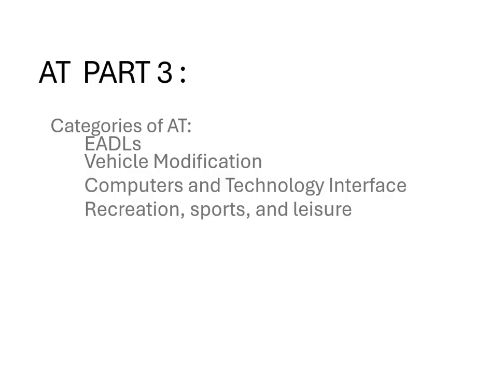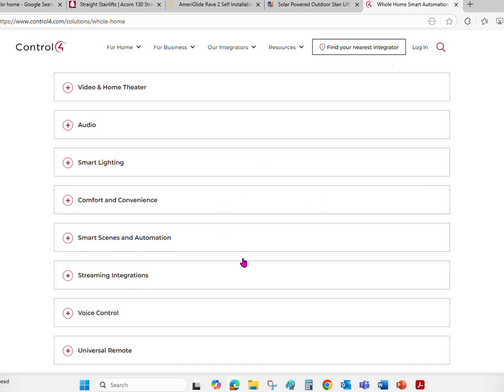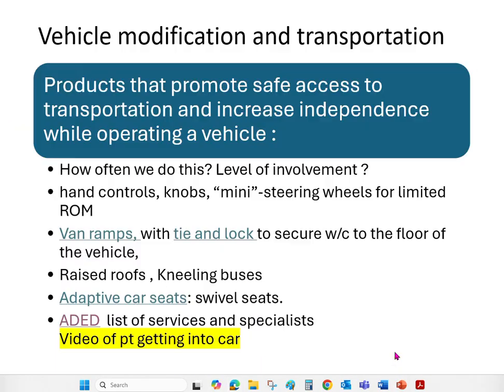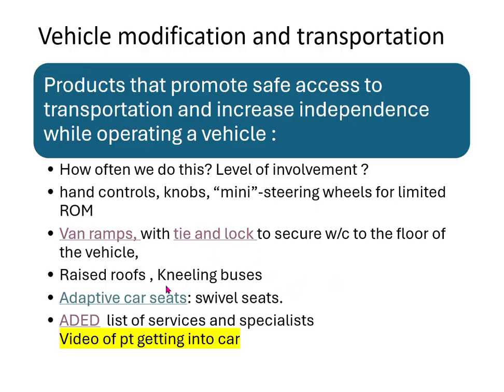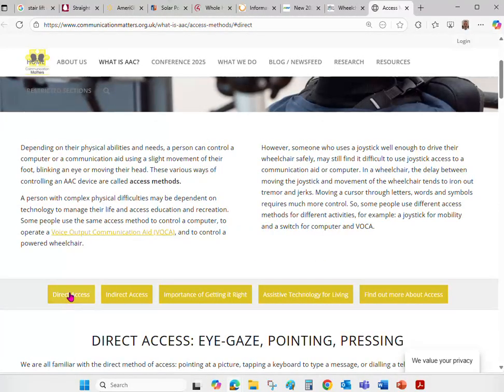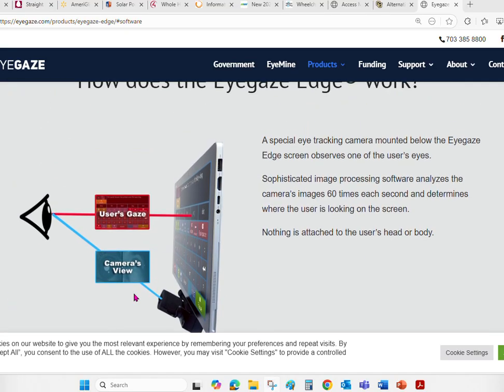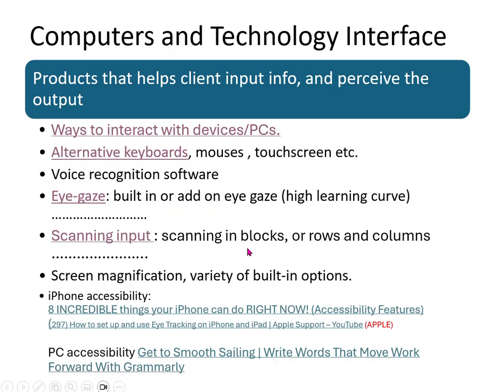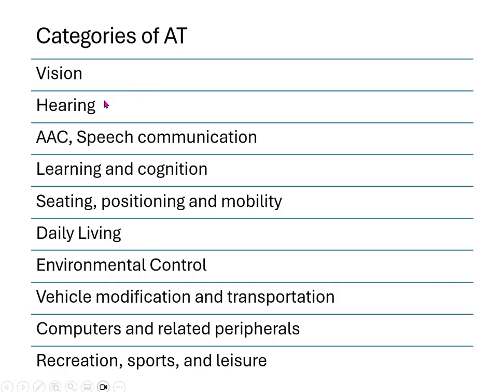Intro to Assistive Technology part 3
Introduction to Assistive Technology part 3
What is assistive technology
Categories of AT
Vision
Hearing
AAC, Speech communication
Learning and cognition
EADLS
Seating, positioning and mobility
Vehicle Modification
Computers and Technology Interface
Recreation, sports, and leisure
The intervention process :
Referral
assessments,
Innervation,
follow up,
Richard Devylder
HAAT
SETT
ADA
IDEA
Rehab ACT
AT act